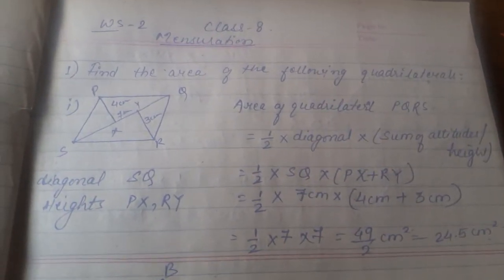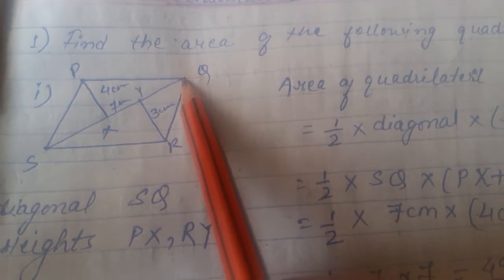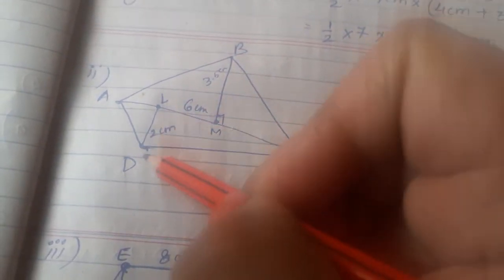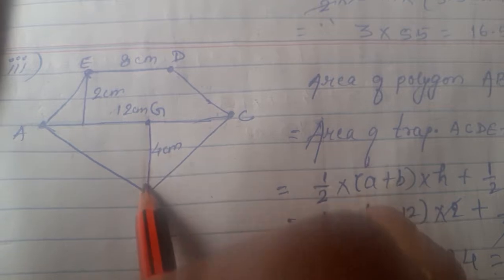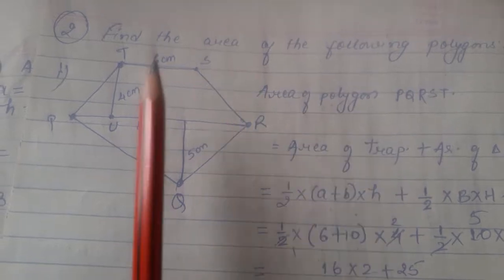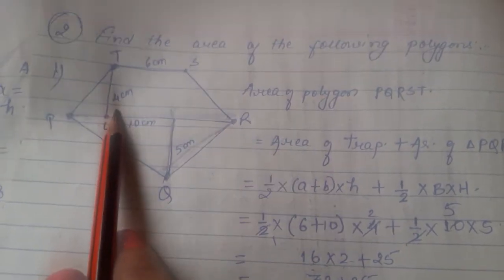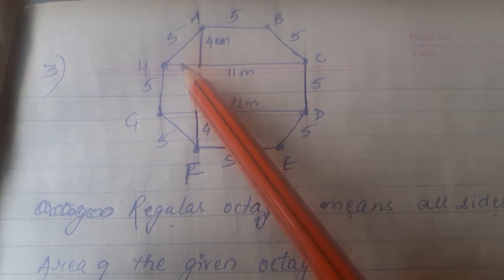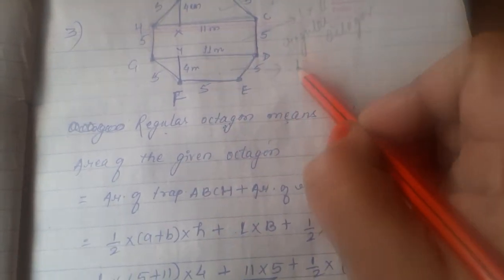mensuration finding area of a quadrilateral and polygon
mensuration finding area of a quadrilateral and polygon class 8